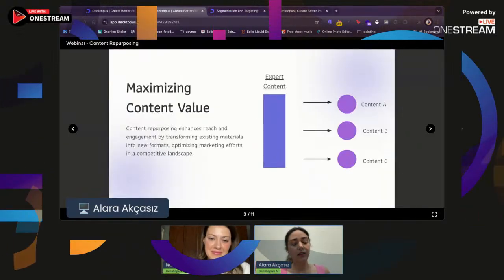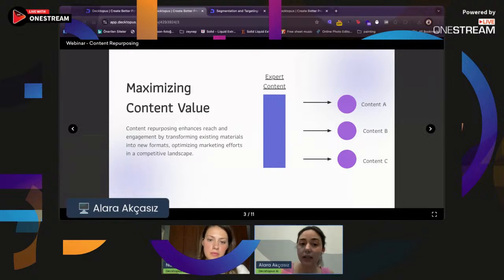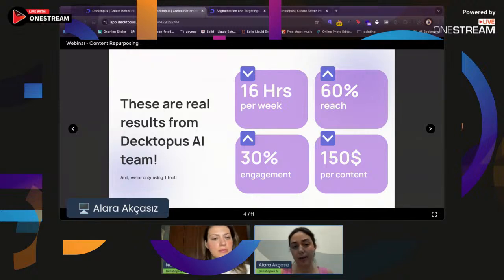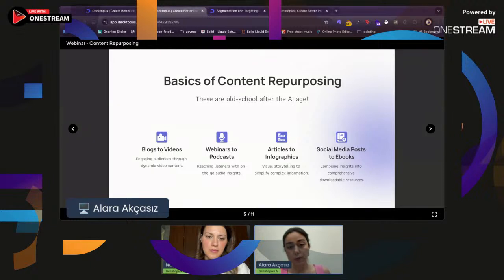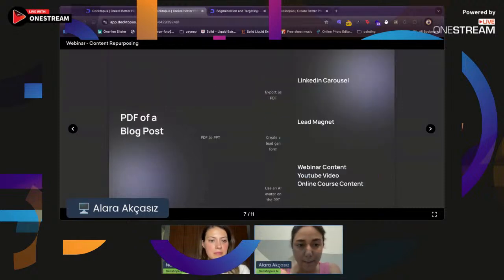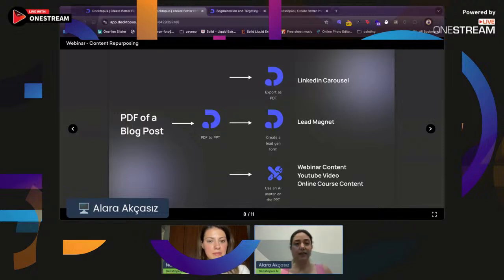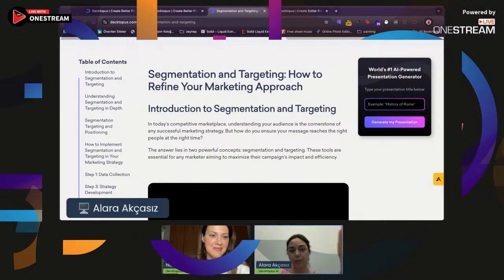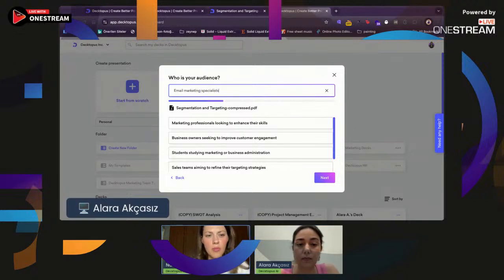How to Repurpose Content With Decktopus AI - Live via OneSt - Live via OneStream Live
📢 Live Webinar Alert!
Join our YouTube Host Nursu Karacoban & CMO Alara Akcasiz on September 18th, 12 PM EST for a game-changing session that will save you hours of work!

Are you still copy-pasting from your PDFs into slides? Frustrated with the manual grind of creating presentations from your blog posts or documents? Let’s put an end to this madness together! 🤝🏼

In this live webinar, we’ll show you how Decktopus AI can transform your PDFs and content into stunning presentations in just minutes. With our import PDF feature, turning text-heavy documents into engaging slides has never been easier!

🔎 What You’ll Learn:
How to build lead magnets at scale for your content marketing using AIHow to repurpose blog post content into freebies for your audienceTips to create white papers with AI and other essential content  Real-time demos showcasing the magic of Decktopus AI
Whether you're a student, business professional, content creator, or educator, this webinar is designed to help you reclaim your time and wow your audience with minimal effort ⏳

Stop Copy-Pasting. Start Presenting — with Decktopus AI! 🐙 Register now to secure your spot!